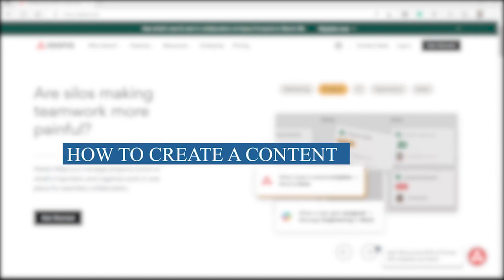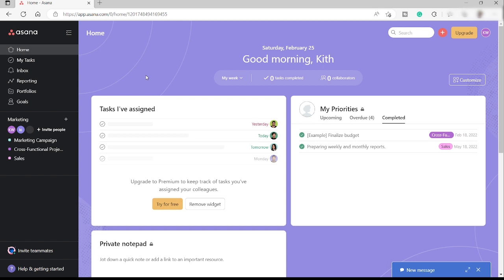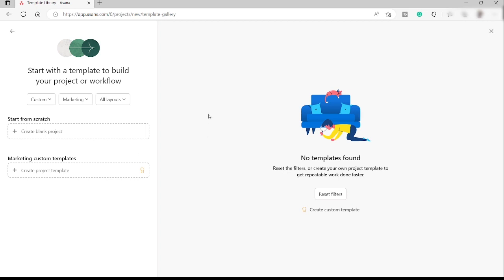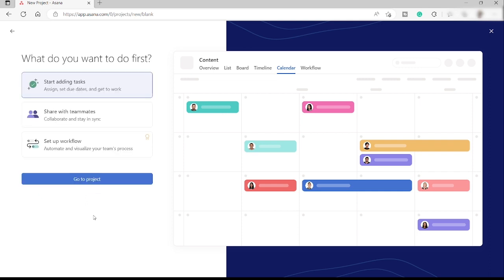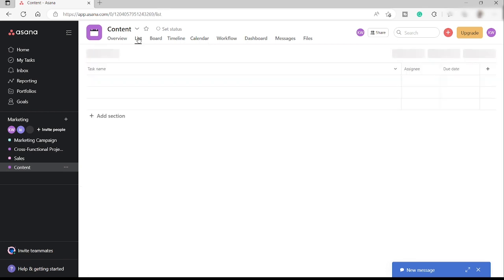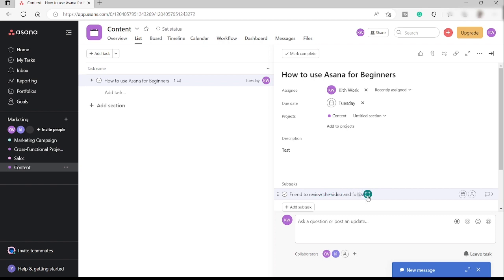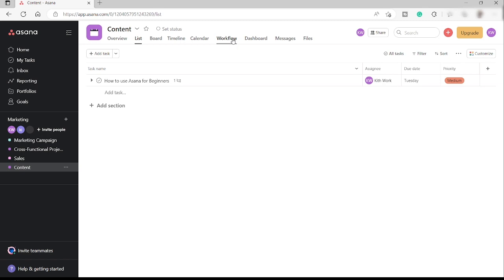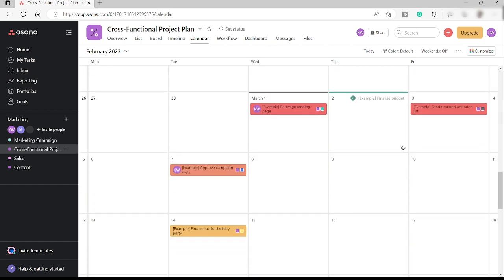How To Create A Content Calendar In ASANA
In this video, I will show you how to create a content calendar in Asana, a popular project management tool used by businesses worldwide. You'll learn how to organize and schedule your content creation process, assign tasks to team members, and keep track of deadlines all in one place. With this efficient workflow, you can streamline your content marketing strategy and ensure that your team is on track to meet your goals.